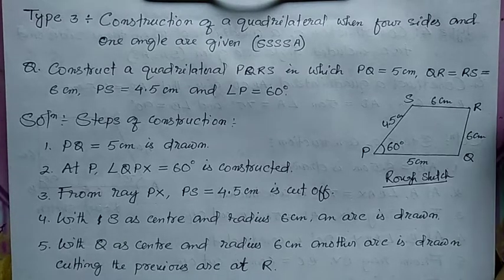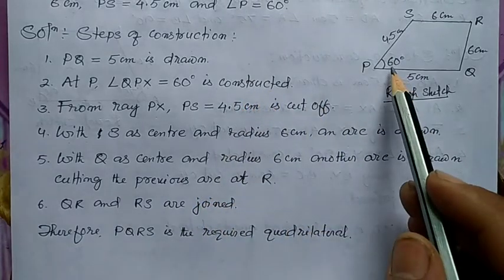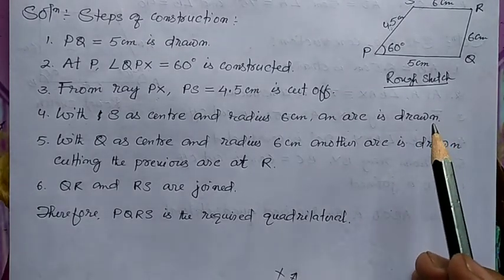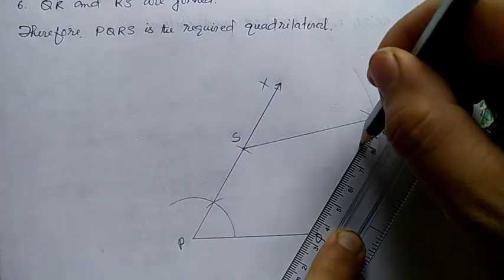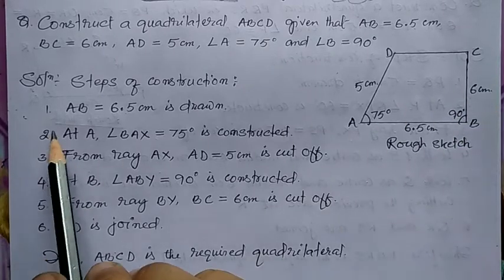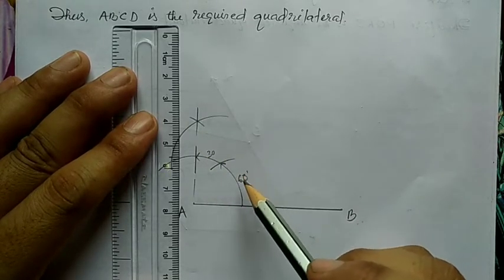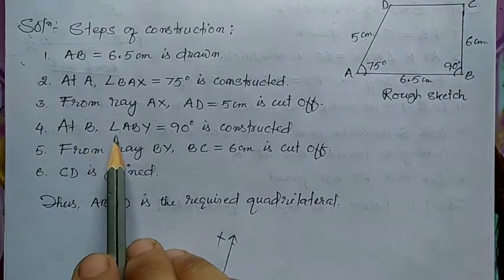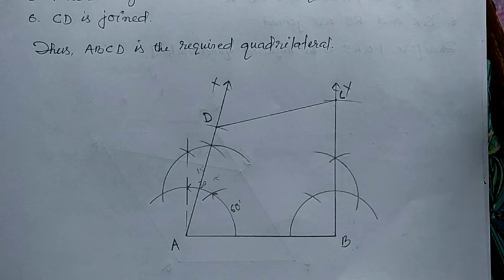Class 8, Mathematics, Construction of Quadrilateral, Part 4